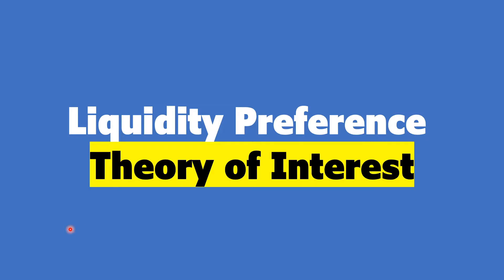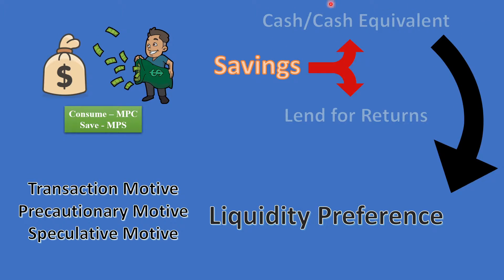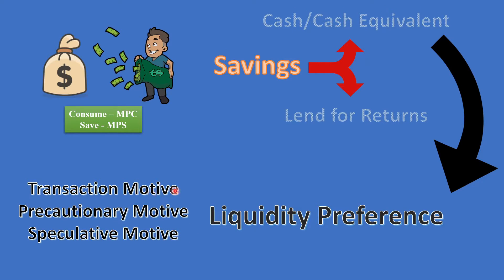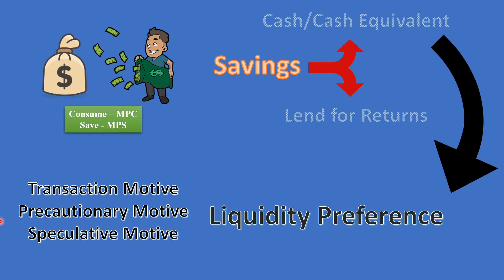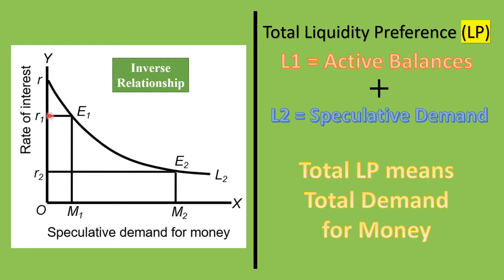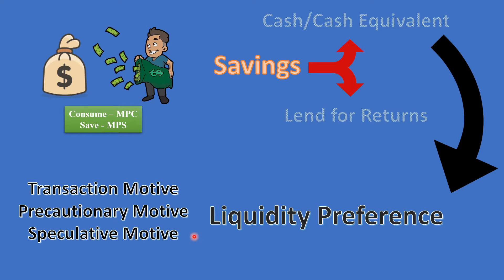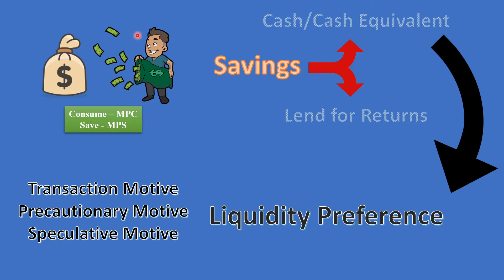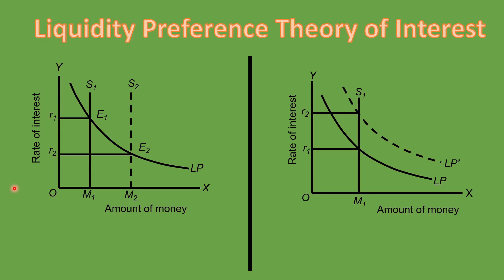Liquidity Preference Theory of Interest | JM Keynes | In Nepali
Easy explanation of the concept of Liquidity Preference which will be useful later in understanding the concept of the IS-LM curve.